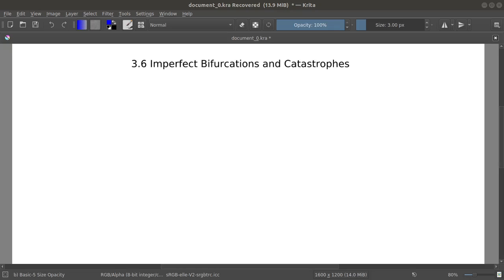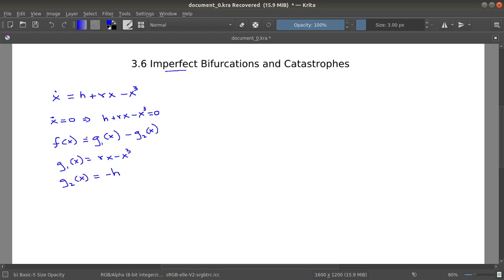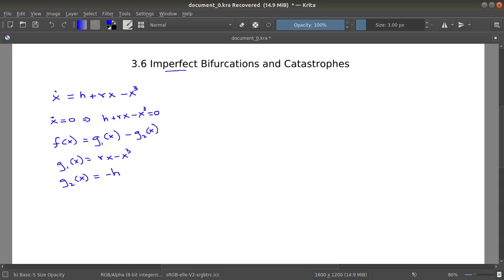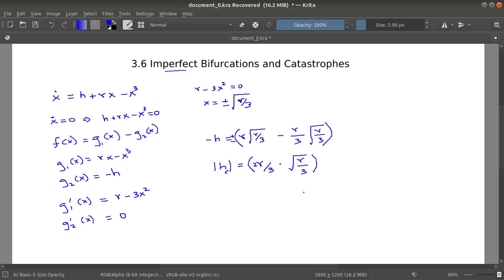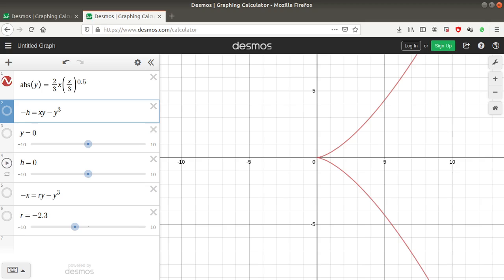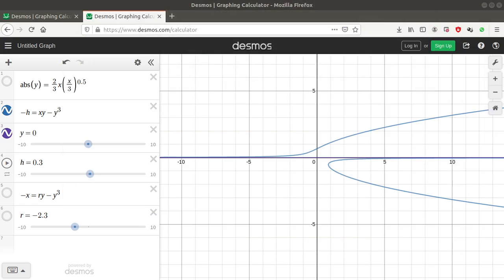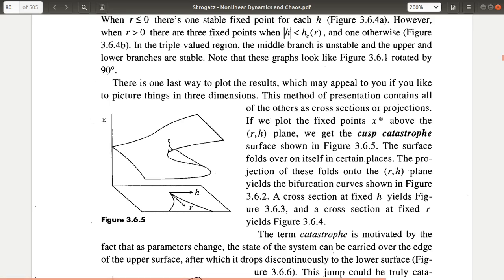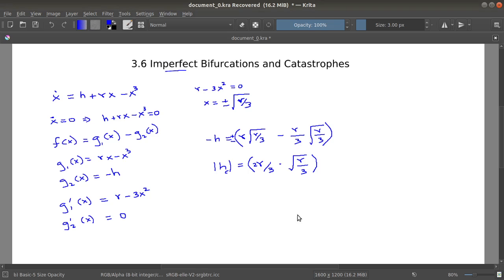Nonlinear dynamics w4.4